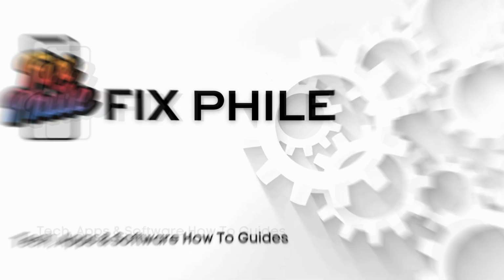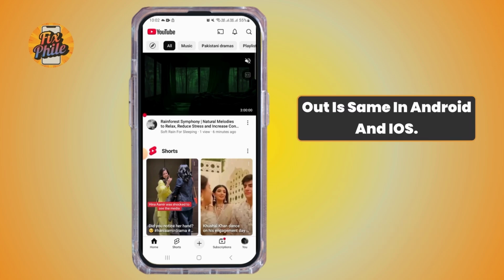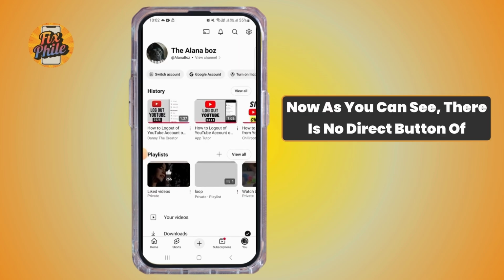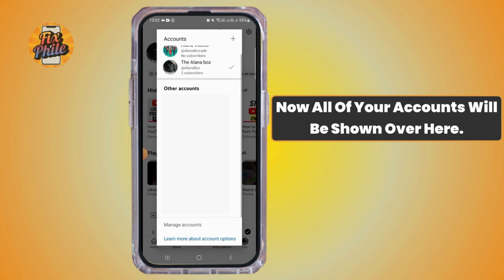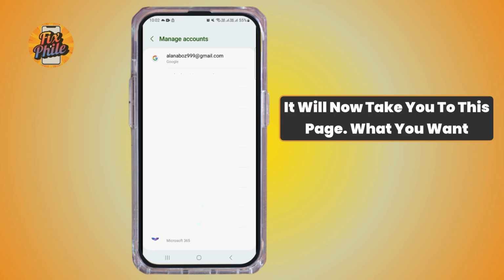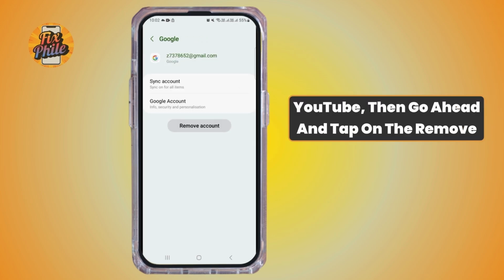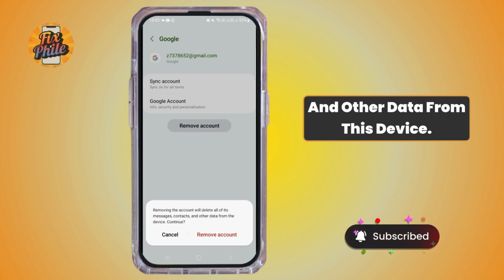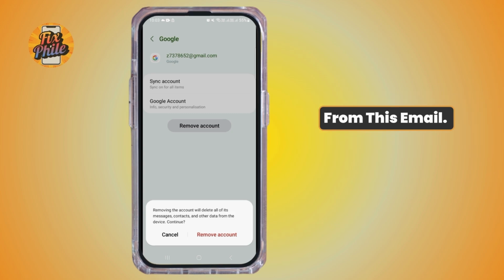How To Log Out Of YouTube Fast And Easy!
How To Log Out Of Youtube | Easy Steps To Sign Out YT Account

Can’t find the logout button on YouTube? 😤 You’re not alone. In this short and simple 2025 guide, I’ll show you how to log out of your YouTube account on desktop, mobile, Smart TVs, and more — no confusion, no fluff.

✔️ Sign out of YouTube on any device
✔️ Remove accounts from YouTube app
✔️ Protect your Google account from unauthorized access